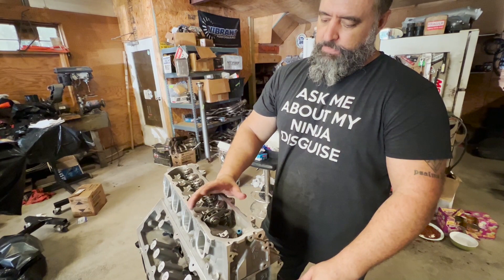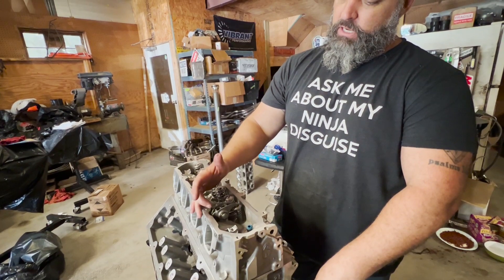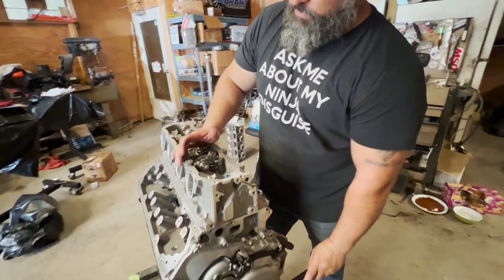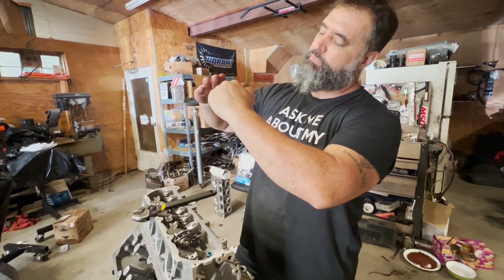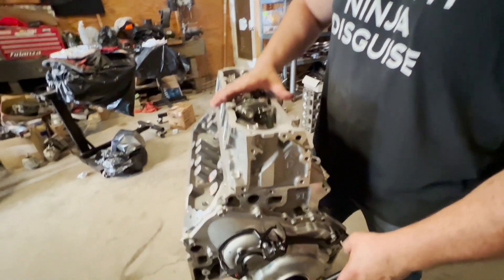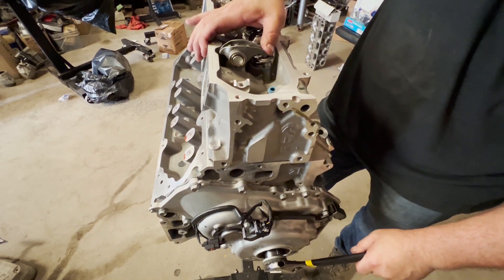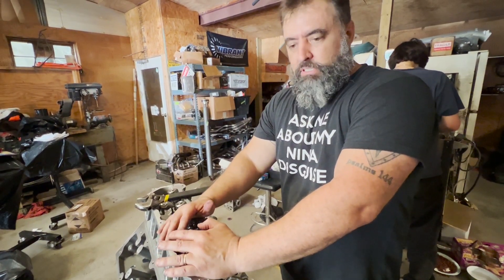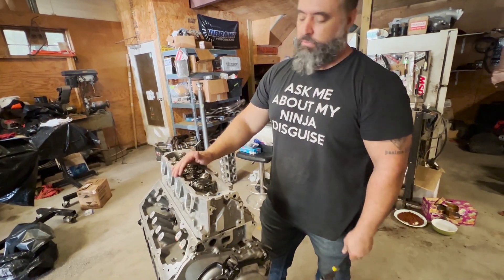How we check Piston to Valve Clearance for our builds. Pray Performance Tech Tip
Just a quick video of how we check piston to valve clearance on our builds. This could save you some heartache if your doing your own install.